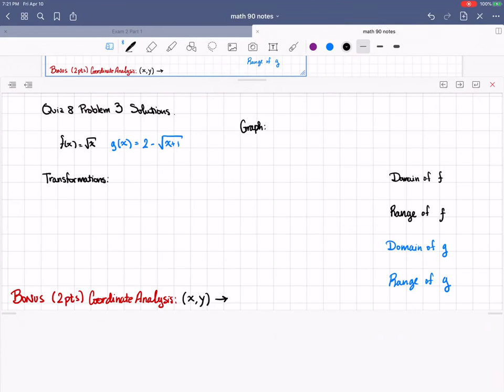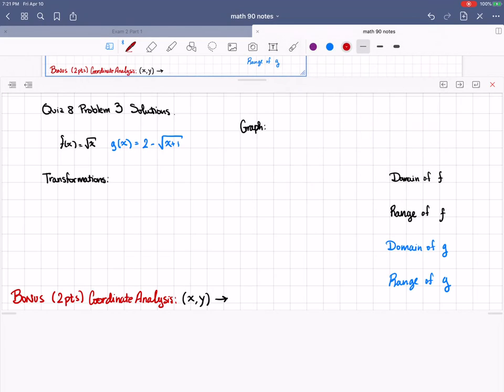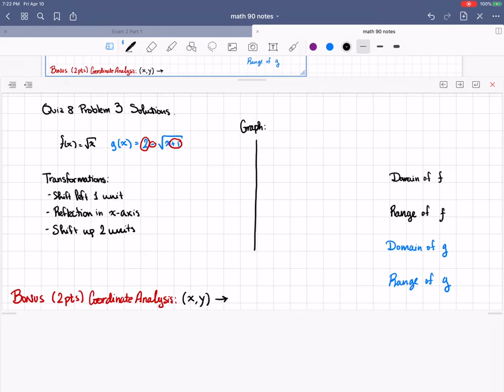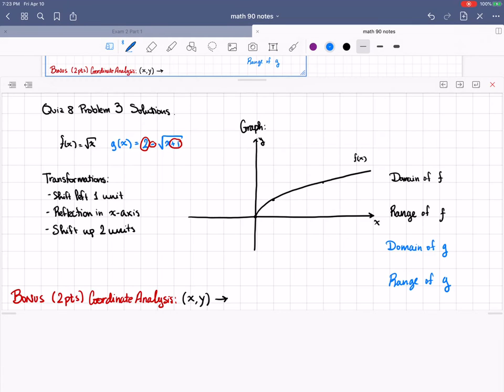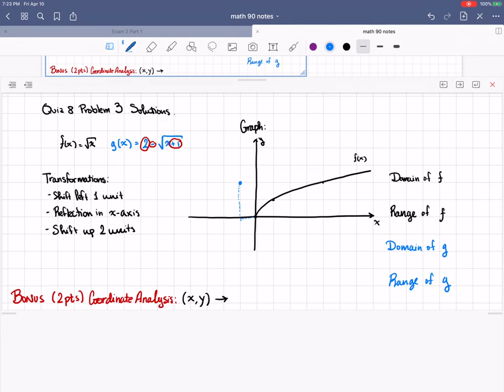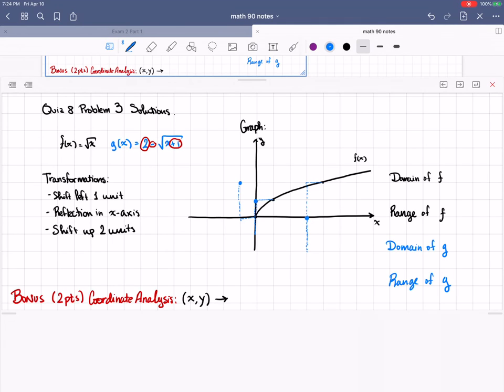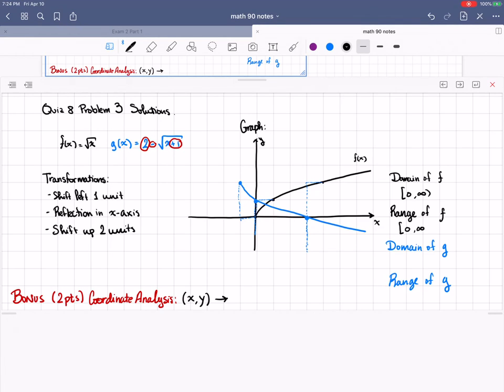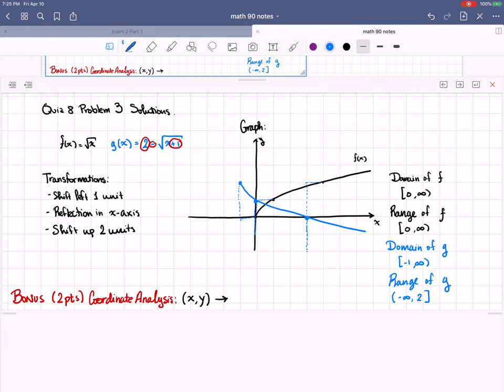Quiz 8 Problem 3 Solutions